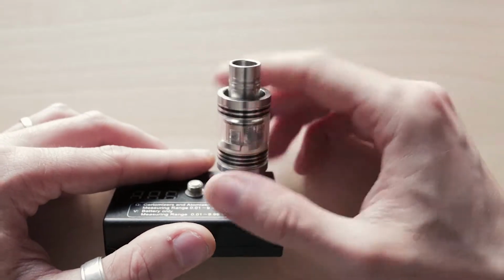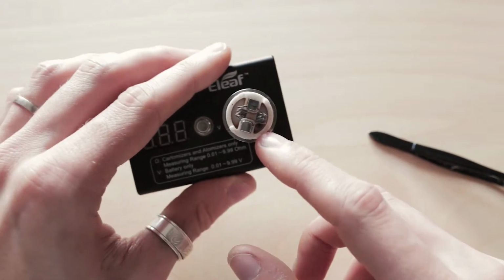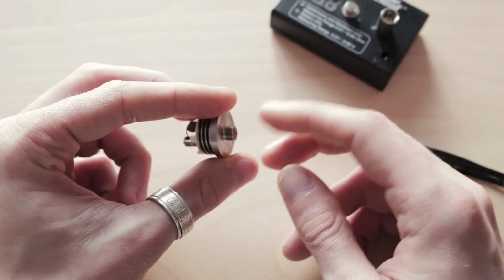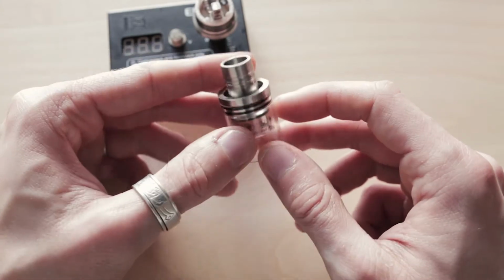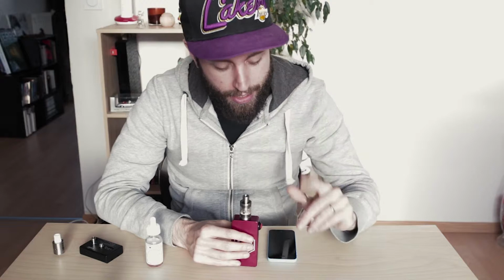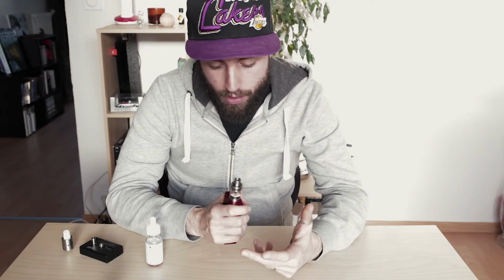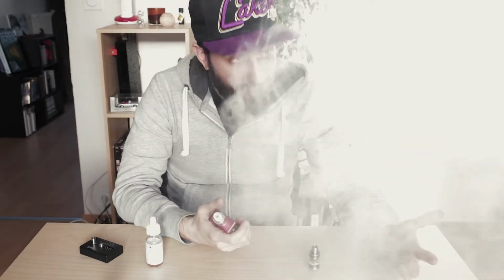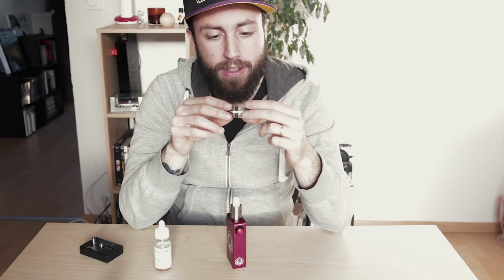Fishbone Plus RDA | ENG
Here is my review for the Fishbone Plus RDA